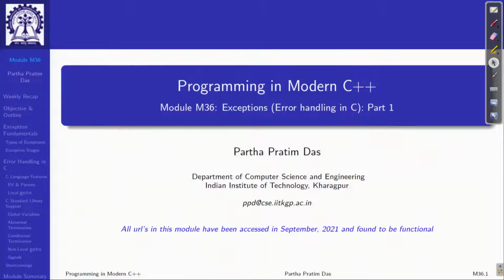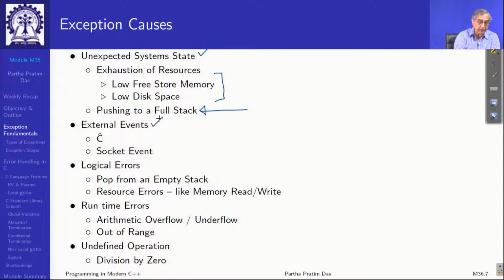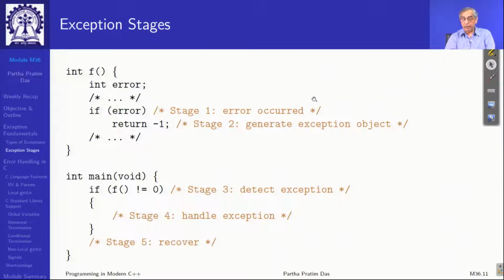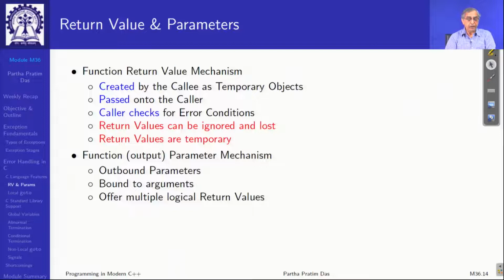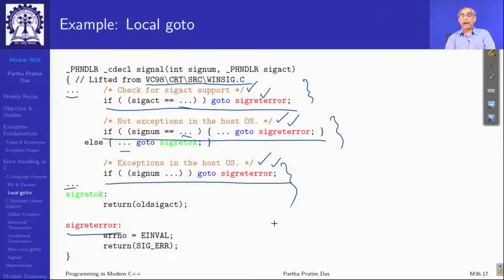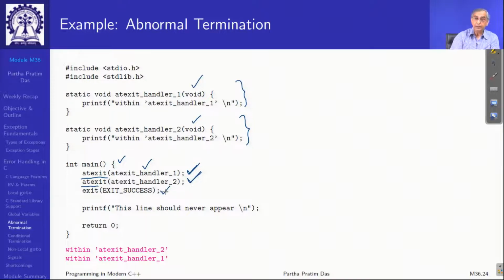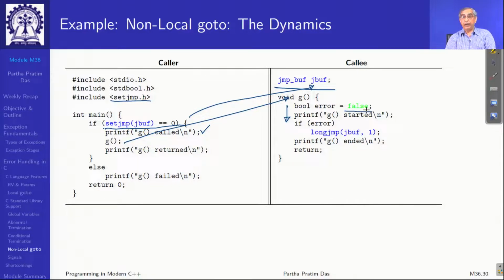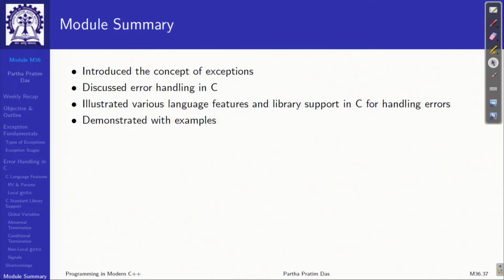Lecture 36 Exceptions Error handling in C Part 1